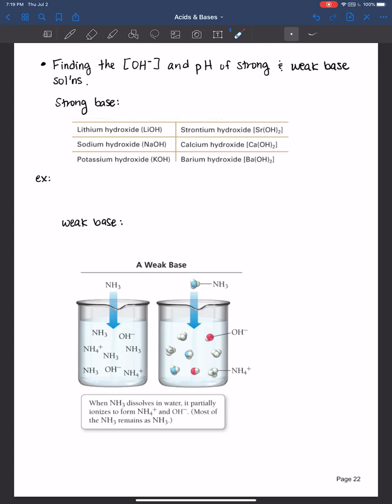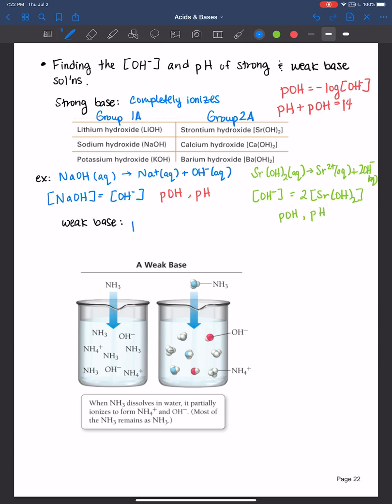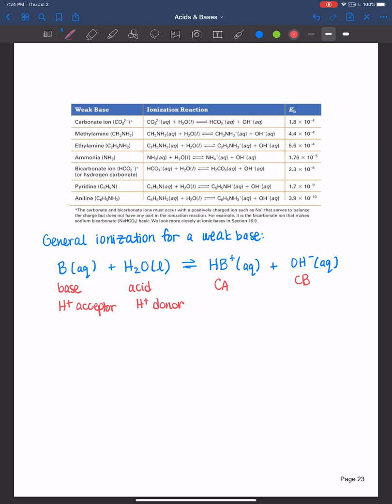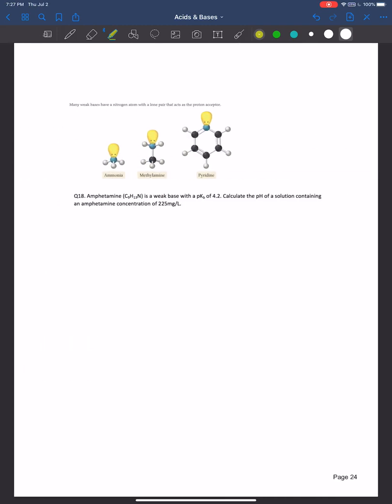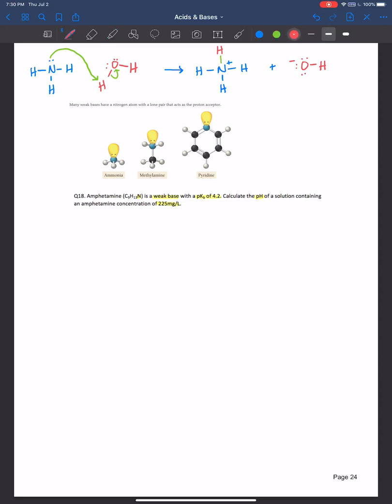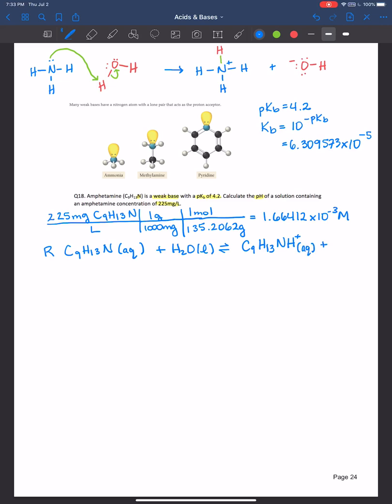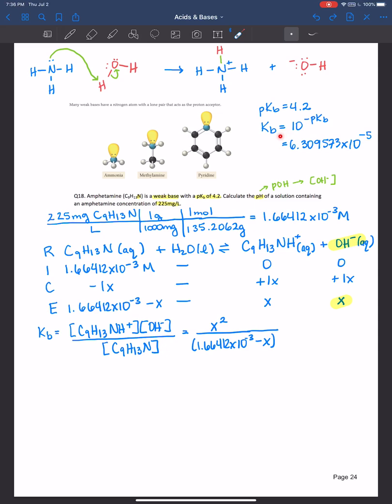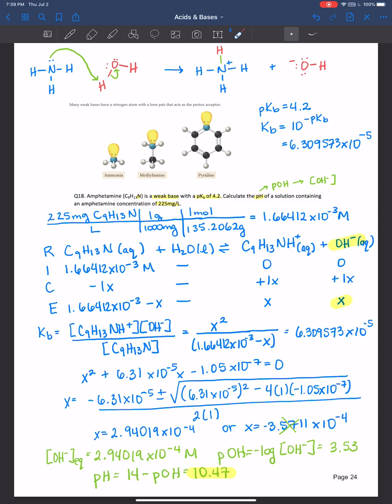Calculating the pH of basic solutions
In this video I go over how to calculate the pH of a strong base and weak base solutions.